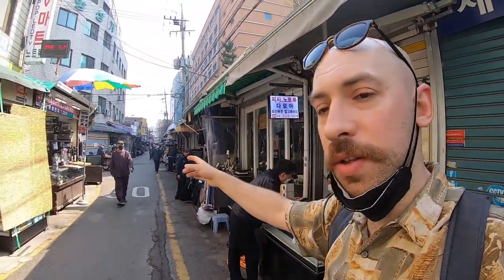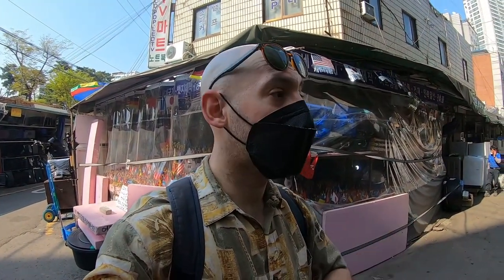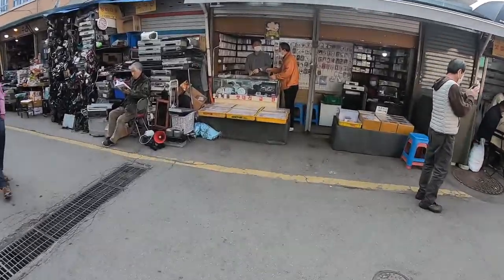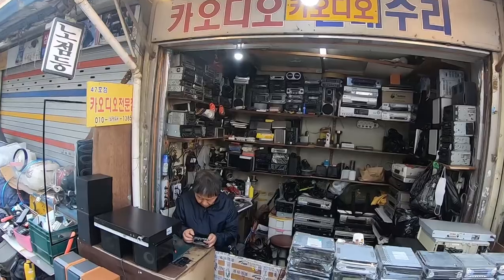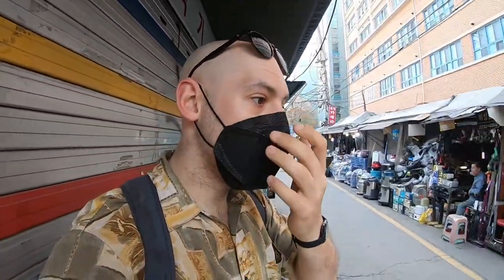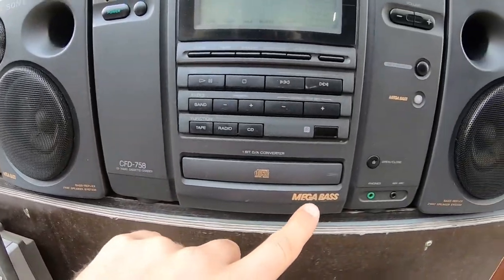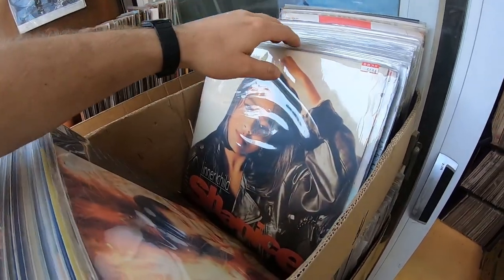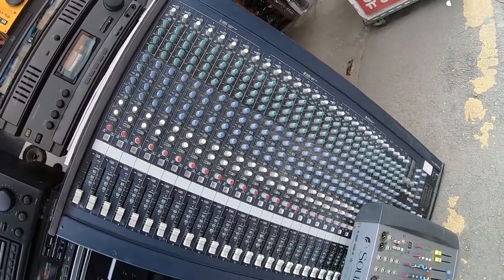Vintage AUDIO ELECTRONICS Market Seoul, South Korea 2021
At Feeling Retro we take a look at a wide range of vintage electronics, from sound systems to handheld cameras.